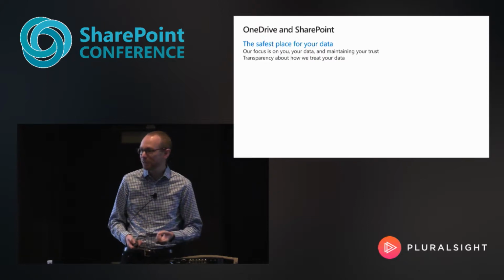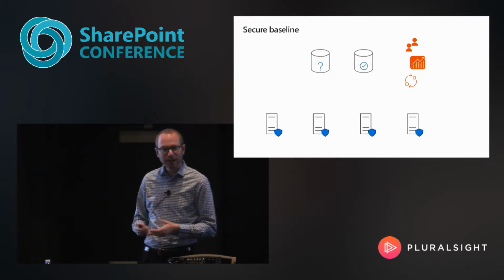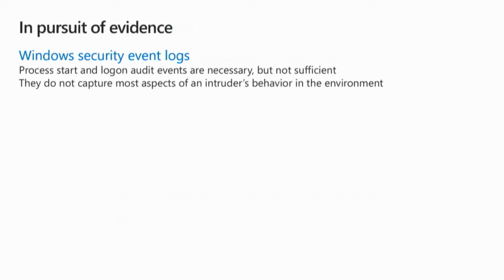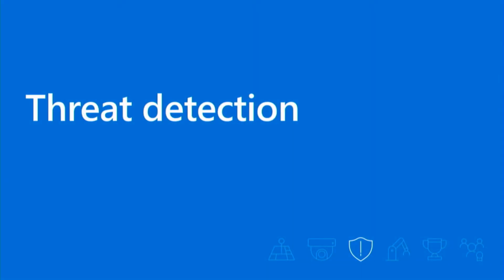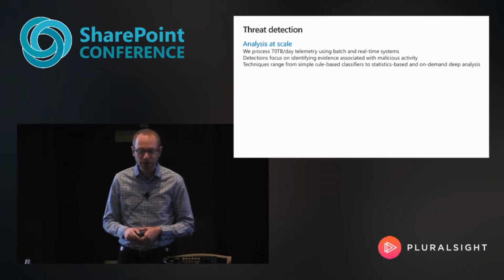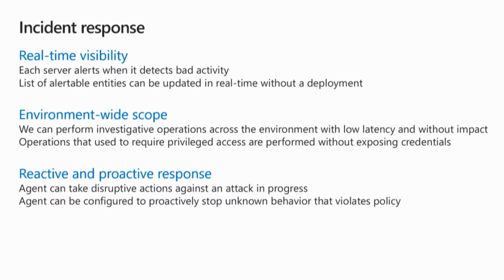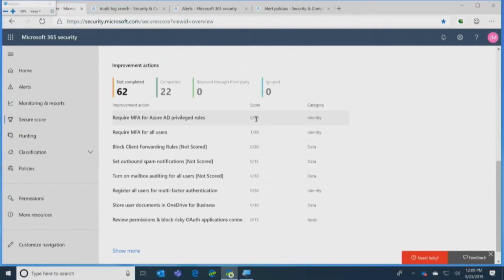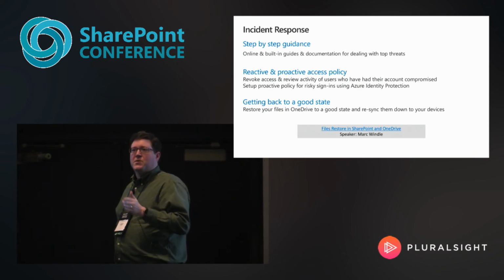Defending the Cloud - A Look Behind the Scenes on How We Secure Microsoft - SPC19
In Office 365, we continually improve the protection, detection, and response systems that safeguard your data. We gather many terabytes of telemetry from our service infrastructure each day and apply real-time and batch analytics to rapidly detect unauthorized access. In this session by Microsoft's Matt Swann and Jeff McDowell, learn how our engineers use graph analytics, behavioral intrusion detection, and cloud-scale incident response to defend SharePoint Online and OneDrive.